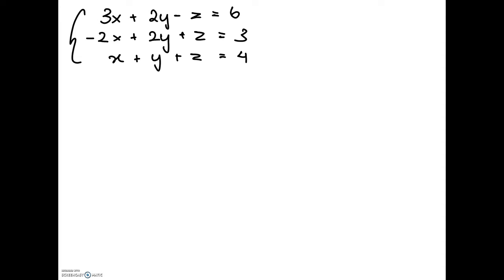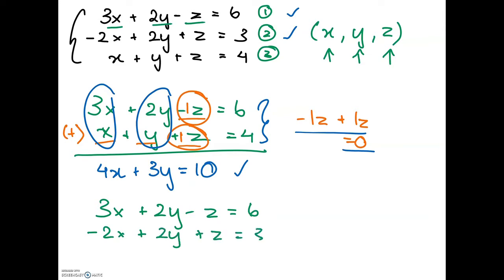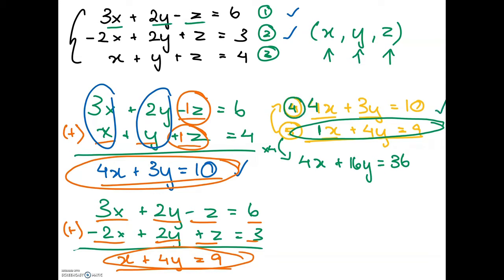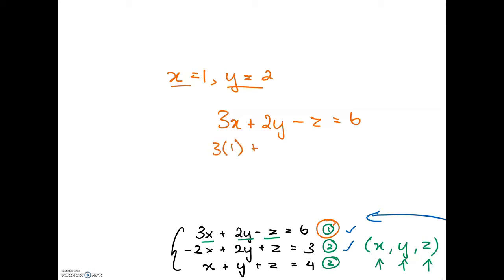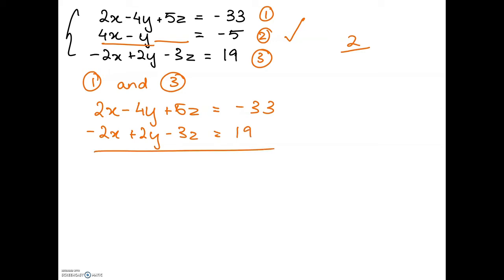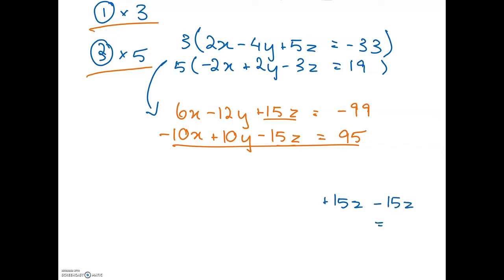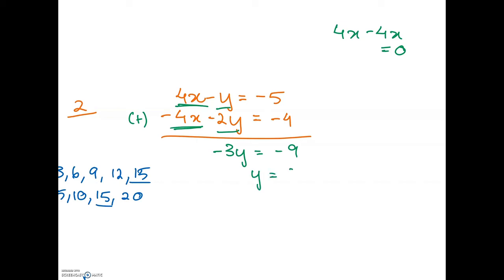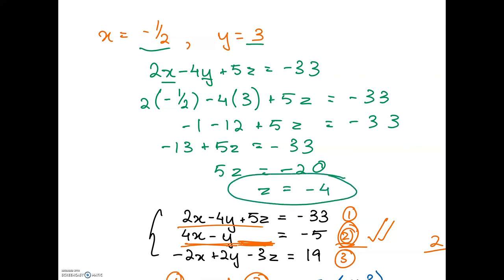Solving Systems of Linear Equations with 3 Variables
This video shows you how to solve systems of Linear Equations with 3 variables. :)